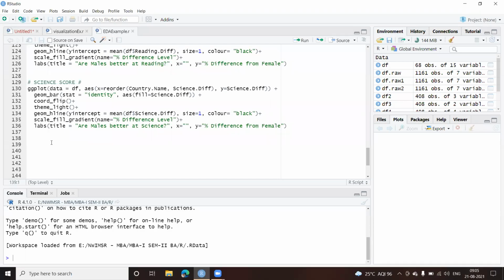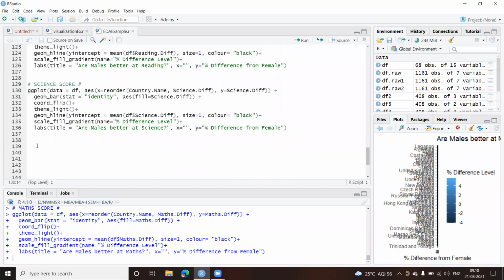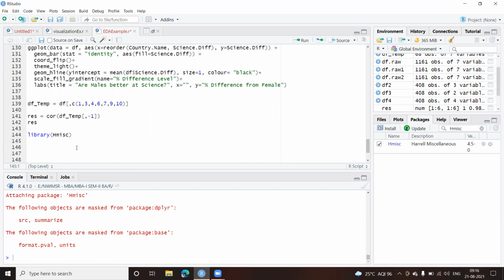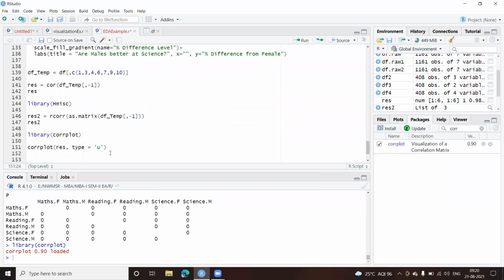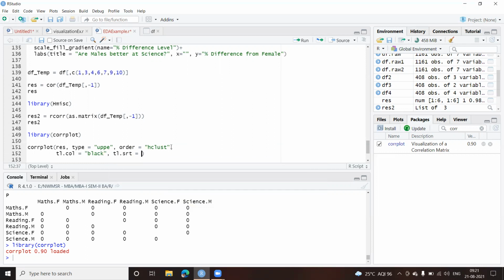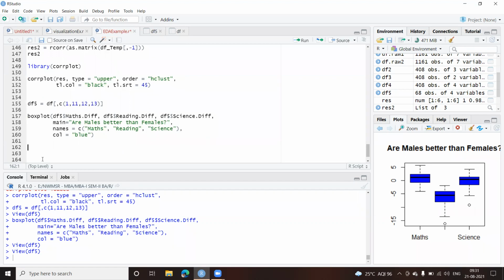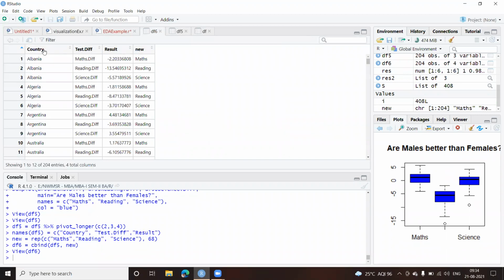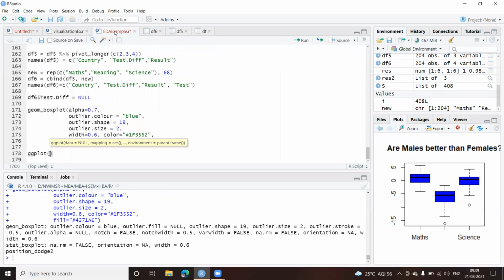BA using R 21 8 2021 Part 1